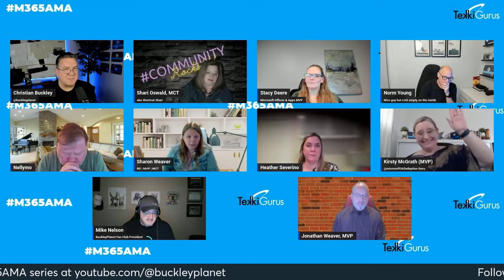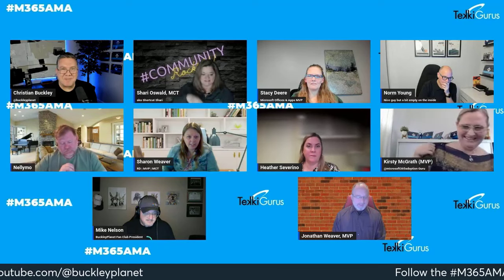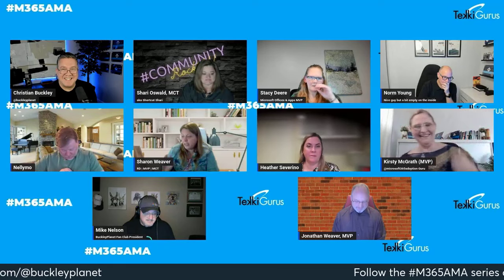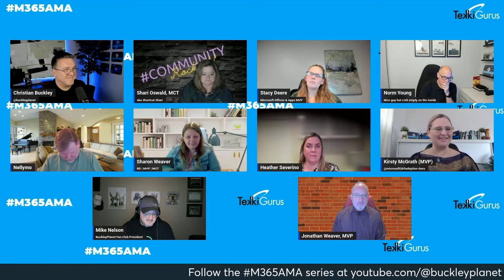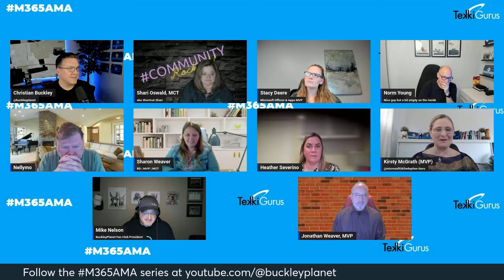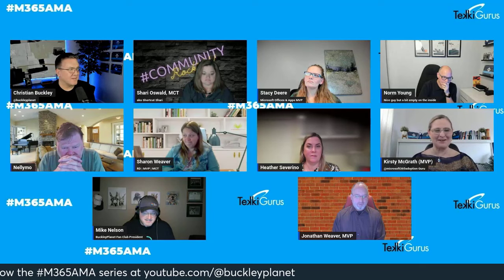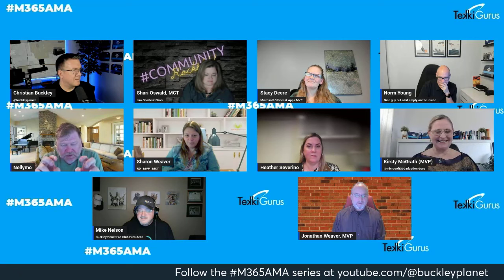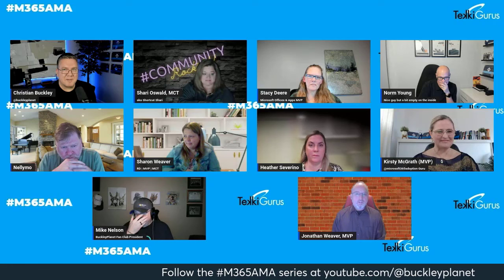M365AMA How do I create an organizational structure in SharePoint?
“Hi, I'm a beginner and I need advice on how to create an organizational structure in Sharepoint? I tried power apps, but I don't know much about it, and when I create an application from sharepoint data, I don't know how to upload it back to sharepoint? thanks for the advice."

Participating in this discussion were:

Christian Buckley, RD+MVP @buckleyplanet
Heather Severino, MVP @HeatherSeverino
Mike Nelson, MVP  @mikenelsonIO
Kirsty McGrath, MVP @KirstyMcGrath13
Hal Hostetler, MVP  @TVWizard
Shari Oswald, MCT @shortcutshari
Sharon Weaver, RD+MVP @sharoneweaver
Jonathan Weaver, MVP @j_weaver74
Stacy Deere, MVP @sldeere
Norm Young, MVP  @stormin_30
Neil Hodgkinson, Microsoft @nellymo

Some relevant notes/links shared by the team:

--  We had two interpretations of this question. On the topic of creating a SharePoint architecture, the consensus was to employ professional help.
-- On the topic of creating an org chart, which most of us thought was the true intent of the question, Shari suggested using the Visio Org Chart wizard